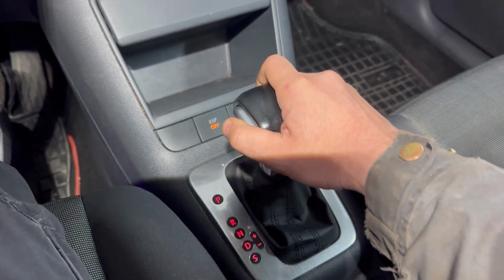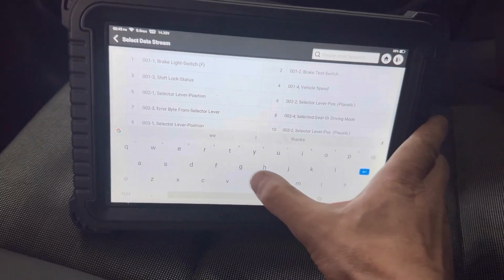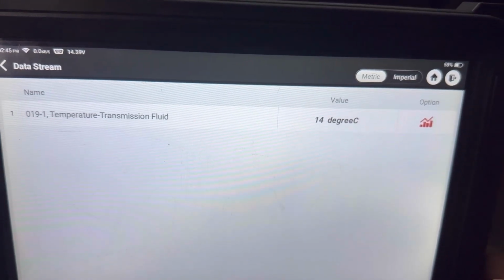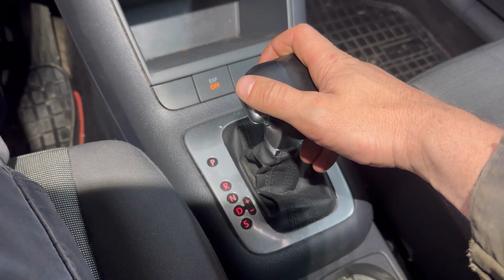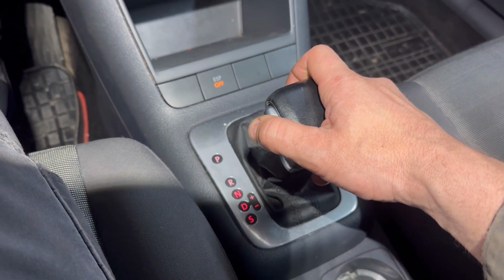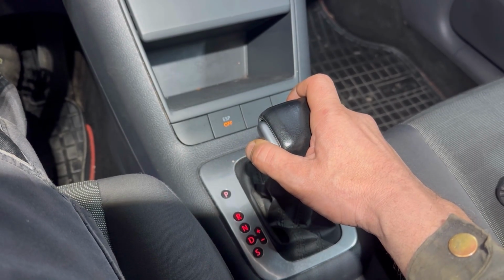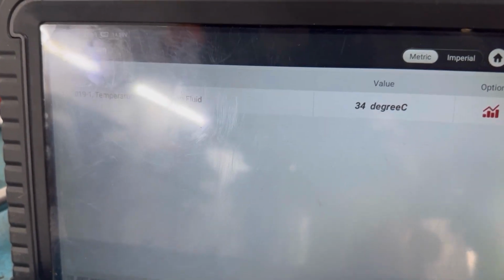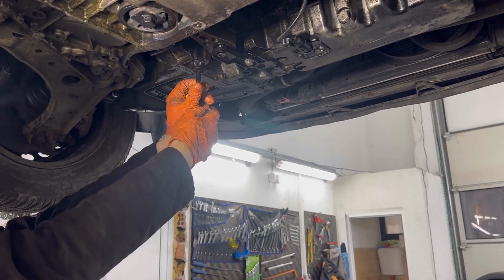Audi TT 8N Automatic Transmission Oil replacement 6-Speed Dual Clutch S-Tronic DQ250 02E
Learn how to properly replace the automatic transmission oil on your Audi TT 8N equipped with the 6-Speed Dual Clutch S-Tronic DQ250 02E transmission. This comprehensive guide walks you through the complete fluid replacement procedure to keep your dual-clutch transmission running smoothly and efficiently. Regular transmission fluid changes are absolutely vital for maintaining optimal shift quality, reducing wear on internal components, and preventing costly transmission failures down the road. The DQ250 S-Tronic is known for its performance capabilities, but neglecting fluid maintenance can lead to harsh shifts, slipping, and eventual transmission damage. Follow along as we show you the proper technique to drain, flush, and refill your Audi TT transmission fluid correctly.

The procedure is similar for:
2003 Audi TT 8N 1.8T (BVP) - How to replace automatic transmission oil S-Tronic DQ250?
2004 Audi TT 8N 1.8T (BWA) - How to change dual clutch transmission fluid?
2005 Audi TT 8N 2.0 TFSI (BVZ) - How to service S-Tronic transmission oil?
2006 Audi TT 8N 3.2 V6 (BHE) - How to flush DQ250 transmission fluid?
2007 Audi TT 8N 2.0 TFSI (BWA) - How to replace transmission oil properly?

Best Scanner Tools That We Recommend:
► Advanced Scanner
► Advanced Scanner
► Professional Scanner

Best Tools That We Recommend:
► Screwdriver Set 1
► Screwdriver Set 2
► Oxygen Sensor Socket Set
► Torque Wrench 3/8
► Torque Wrench 1/2
► Torque Wrench 1/4
► Wrench Set
► Off Set Box Wrench

Best Engine Oils That We Have Used:
► Mobil 1

Fuses:
► Mini Blade Fuses
► Jcase Fuses
► Low Profile Fuses
► Mcase Fuses

PetersGarage is a participant in the Amazon Services LLC Associates Program, an affiliate advertising program designed to provide a means for sites to earn advertising fees by advertising and linking to Amazon.com